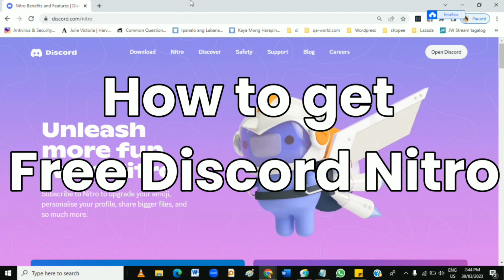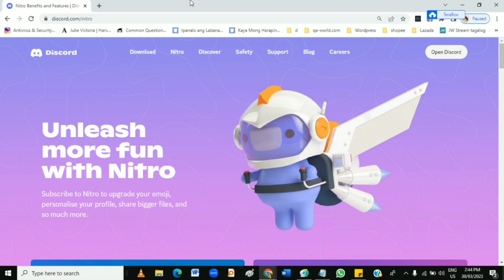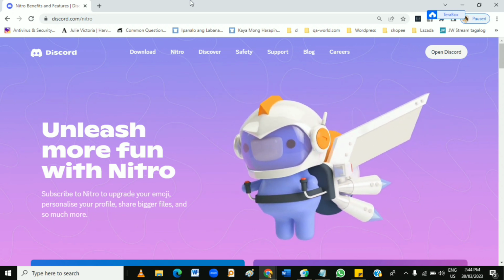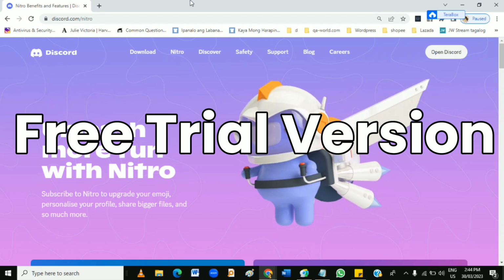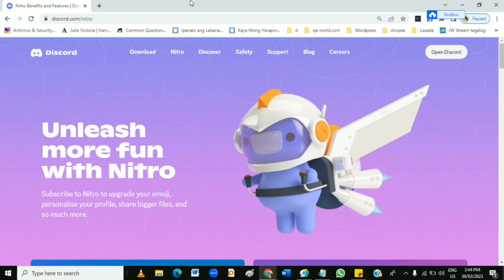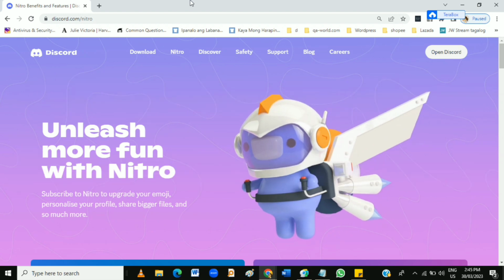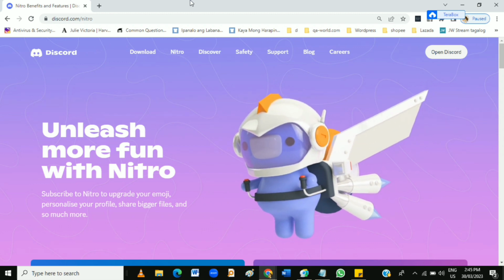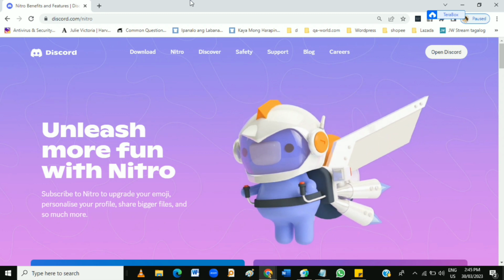Discord Nitro For Free (2023 Last Update) Step By Step Tutorial